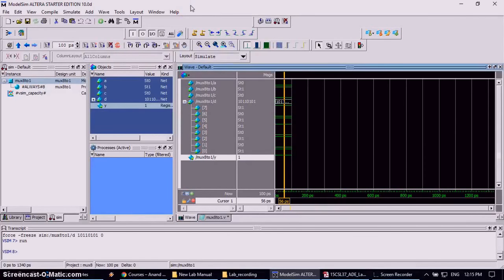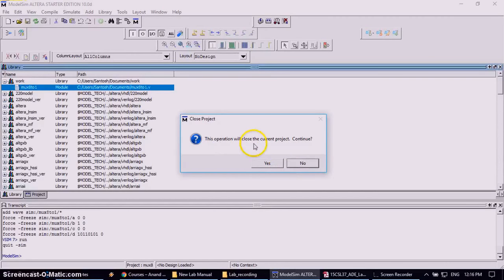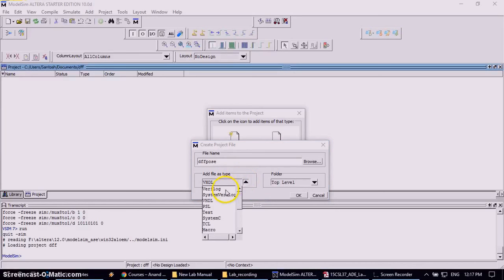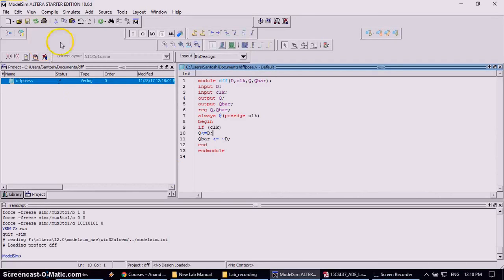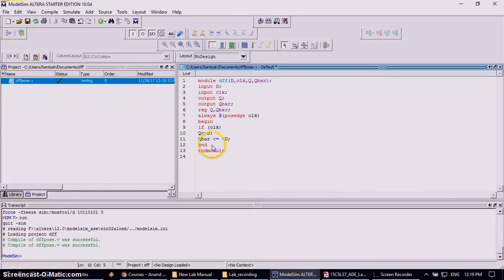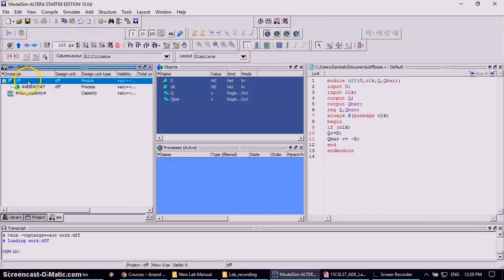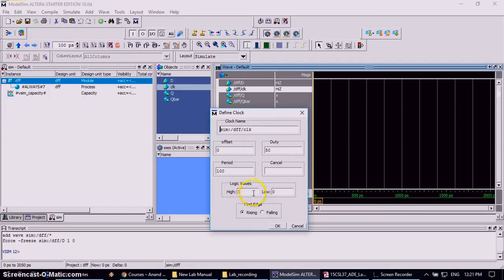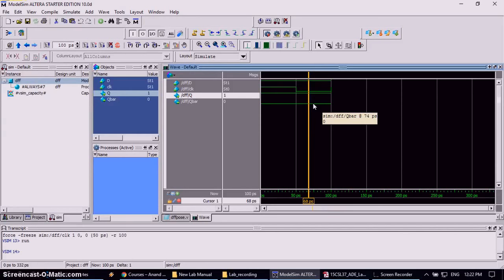D Flip Flop Design in Verilog Using Xilinx ISE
In this video you will see how to design the D flip flop in Verilog programming suing Xilinx ISE simulator.

verilog code for d flip flop with testbench
d flip flop verilog code gate level
verilog code for d flip flop with asynchronous reset
d flip flop verilog code behavioral
verilog code for t flip flop
verilog code for d latch
d flip flop verilog code dataflow
d flip flop code in verilog
xilinx verilog coding guidelines
xilinx verilog code examples
how to simulate verilog code in xilinx
how to simulate vhdl code in xilinx
xilinx verilog download
xilinx vhdl code examples
xilinx ise 14.7 tutorial
xilinx vhdl tutorial pdf

How to design 8 to 1 multiplexer in Verilog using Xilinx ISE Simulatation